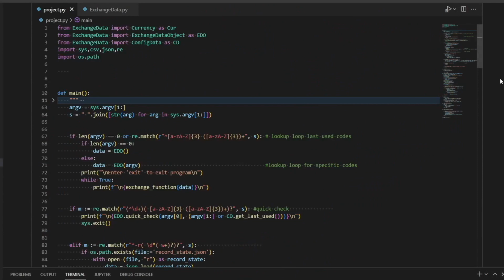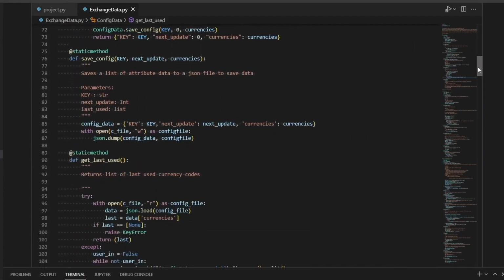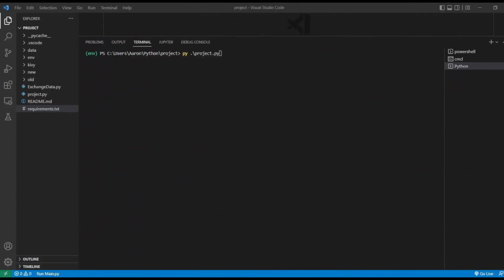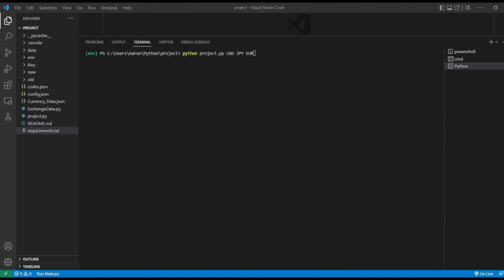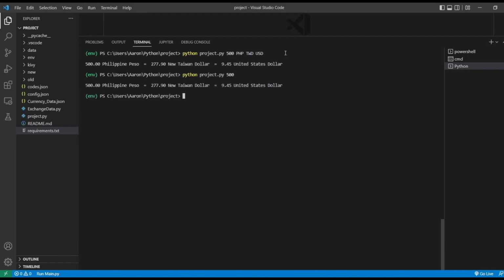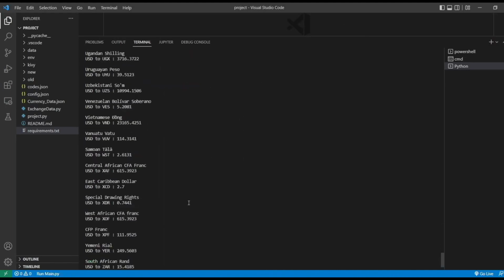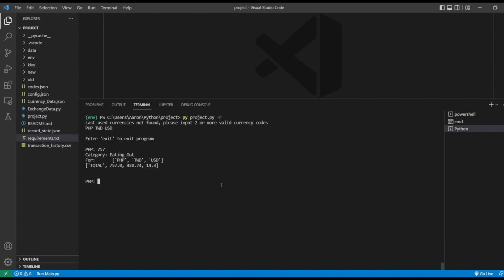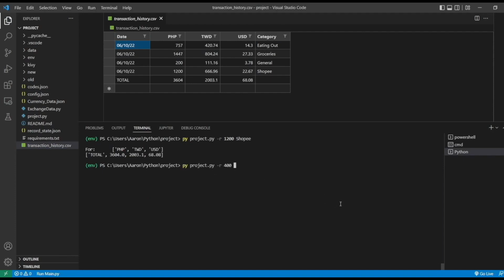CS50 P Final Project: Multi-Currency Spending Tracker and Exchange Rate Calculator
CS50 P Programming with Python Final Project:

Showing the different ways my command line Spending Tracker and Exchange Rate Calculator built in Python can be used.

(and trying to explain in less than 3 minutes a program with too many command line arguments to really explain adequately in three minutes.)